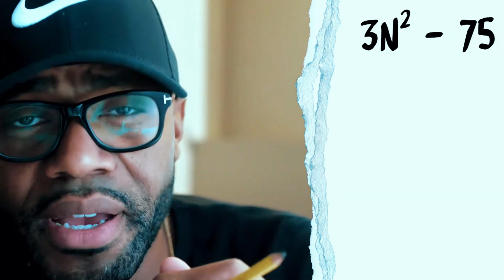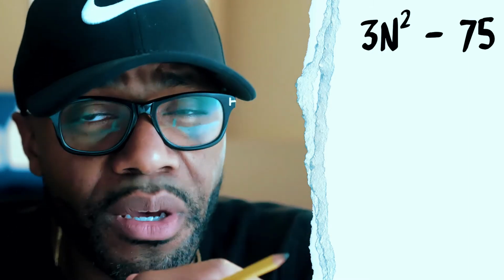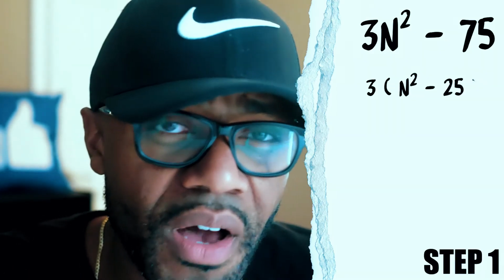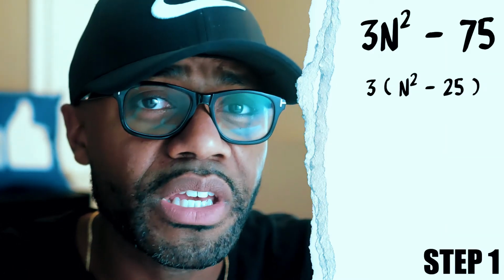Factoring Binomials with exponents Difference of Squares & Sum of Cubes, 2 Variables - Algebra easy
Ways of factoring Binomials & difference of perfect square binomials and factoring story. FACTORING Perfect square binomials is about factoring binomials with perfect squares. DIFFERENCE OF SQUARES, this video is about using factoring to solve simple difference if perfect square problems.  Difference of perfect square factoring is easy  . In fact it is the easiest way to factor binomials quadratics.
Factoring binomials is very easy with this method of factoring. The difference of perfect squares can be factored like| difference of perfect square factoring is a cool way too.
What is the best form of factoring - period | difference of perfect squares is an alternate title to this video. However this video can best be summed up as A mad simple way to factor binomials! |  perfect square binomials and factoring story